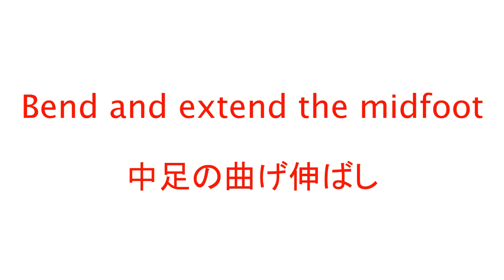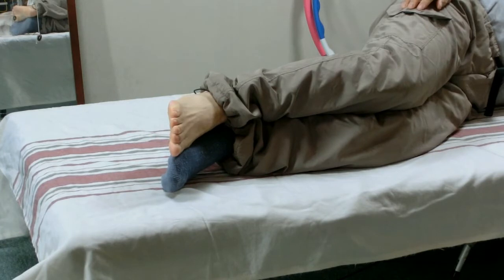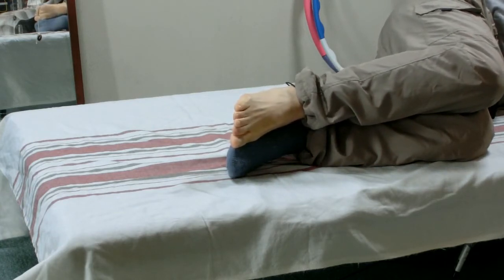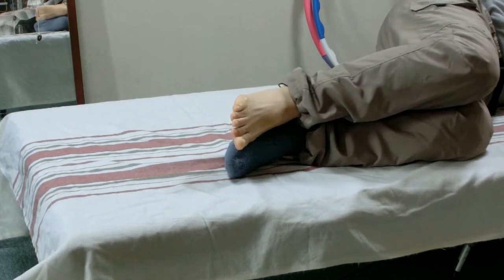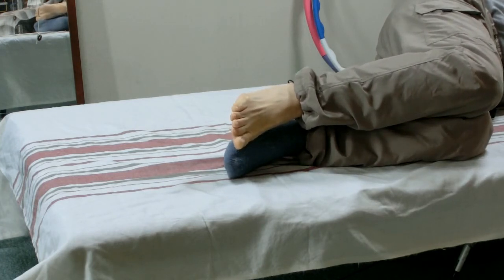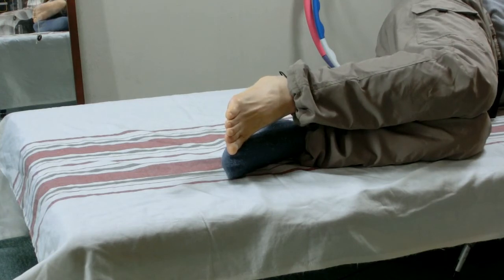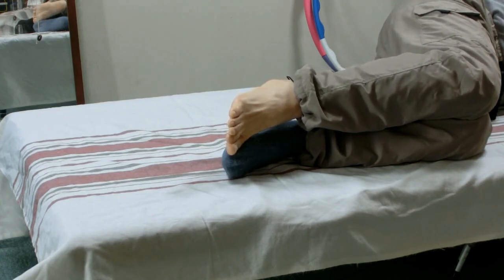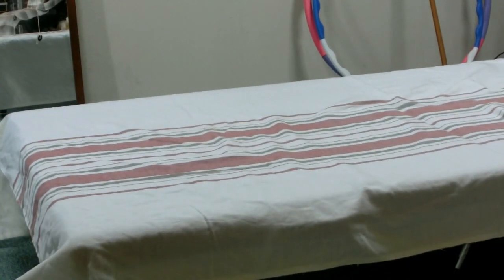Bend and extend the midfoot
It is easy to bend and extend the ankle joint. The same can be said to the toe joints. But we usually forget the articulation of midfoot.

By activating the area, walking becomes easier and fun through this Awareness through movement(ATM)lesson.